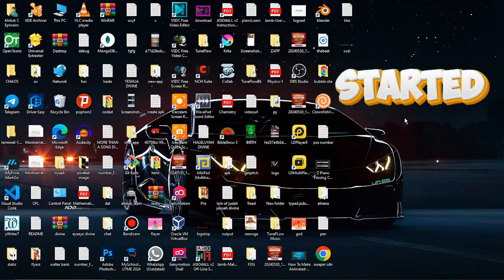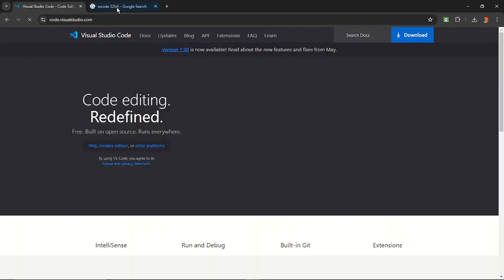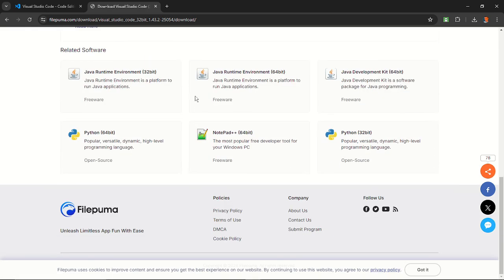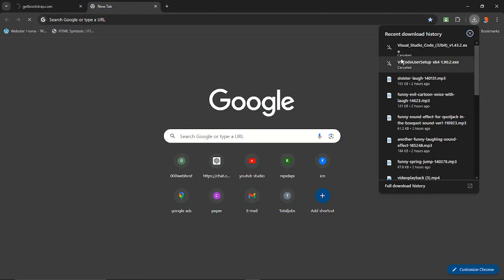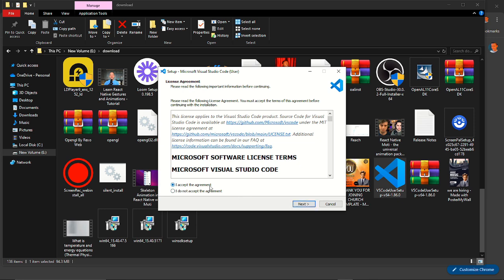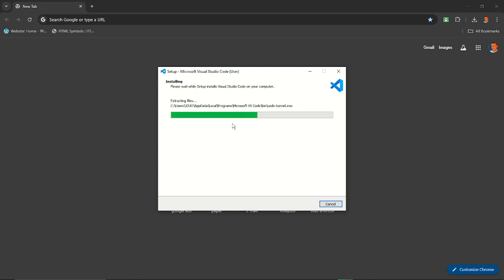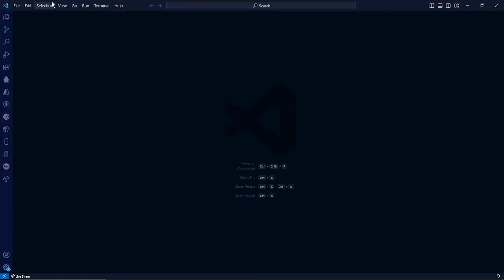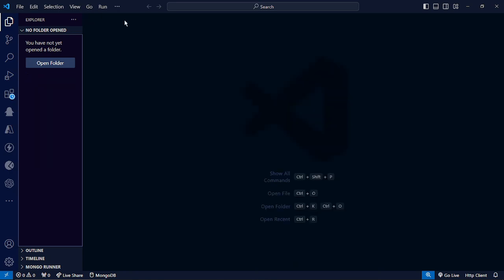visual studio code installation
bootstrap installation will be more clear when teaching start
follow on
this is one of the best place to learn programing